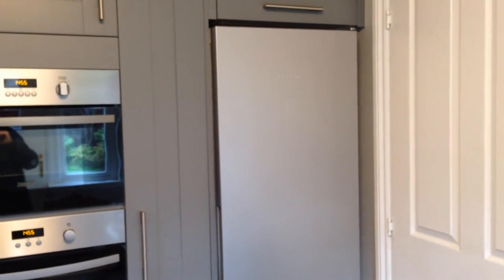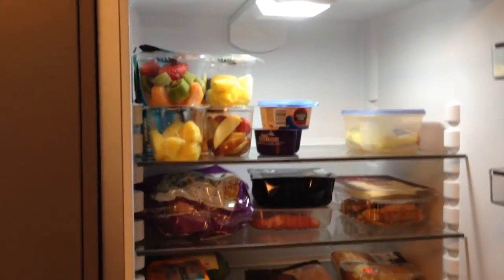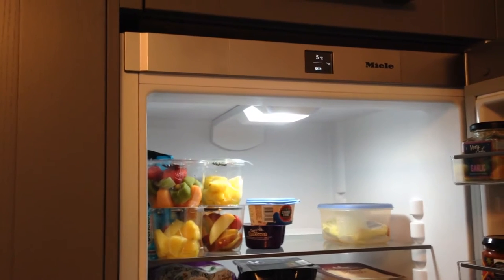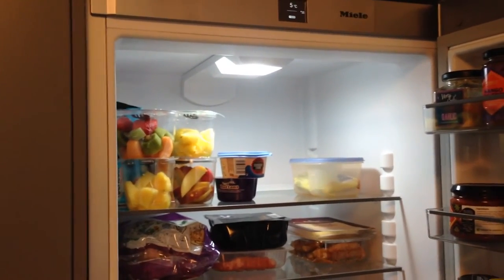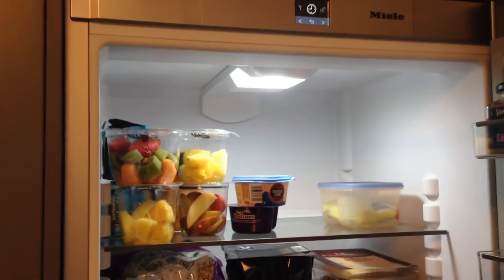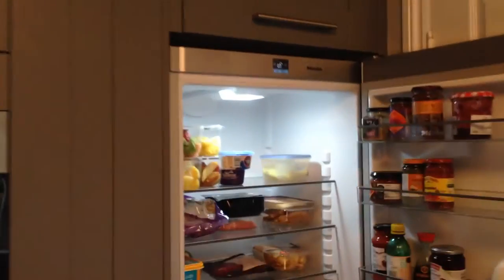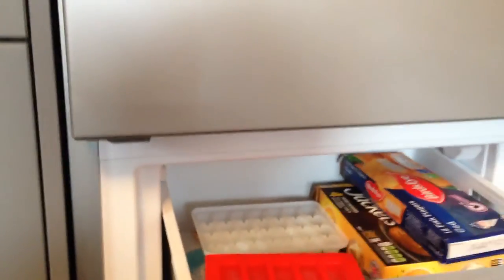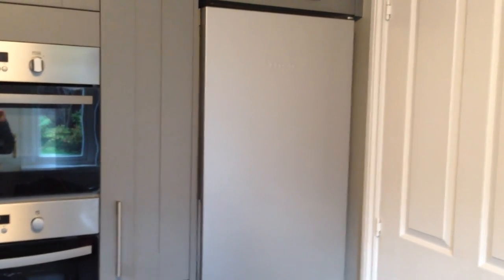Miele KD28032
Miele KD28032 Fridge Freezer Review